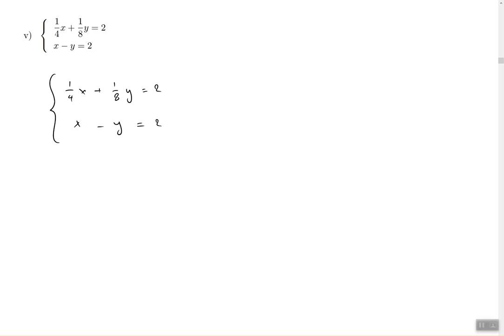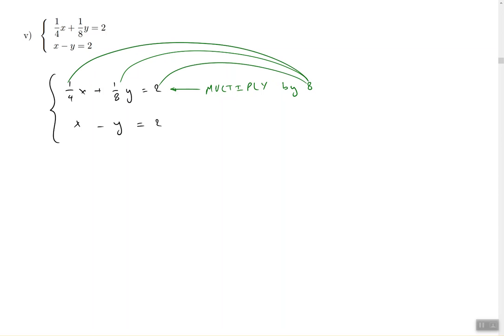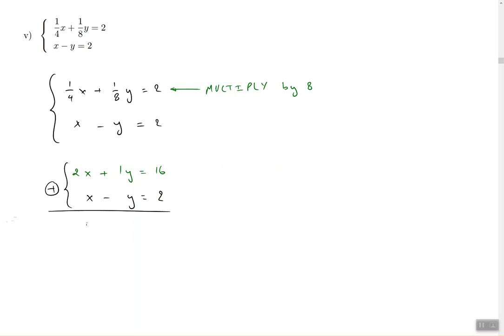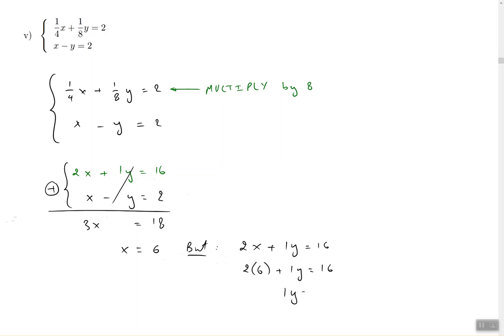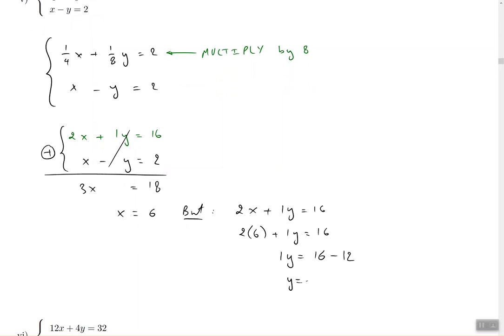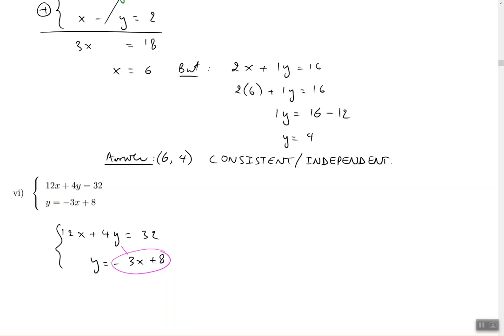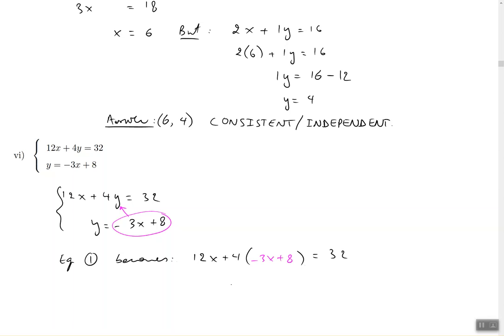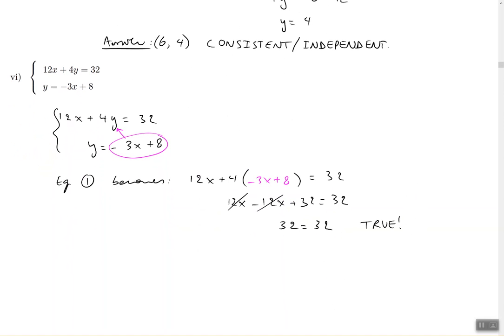Math 120 section 11.1 ex 3 - part 3